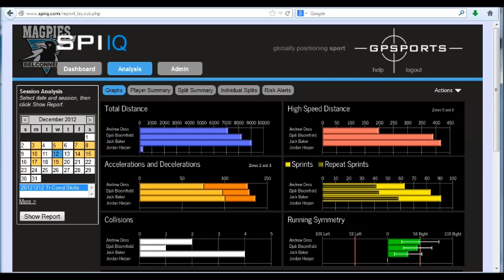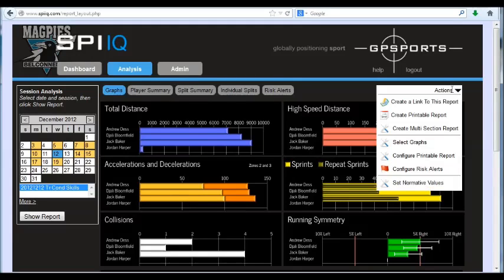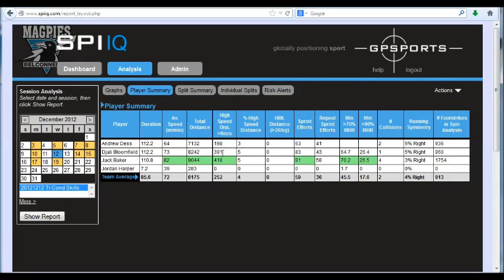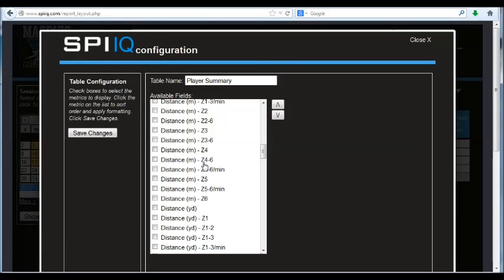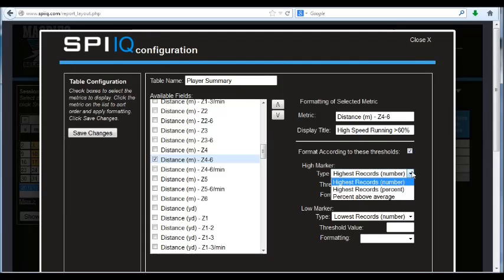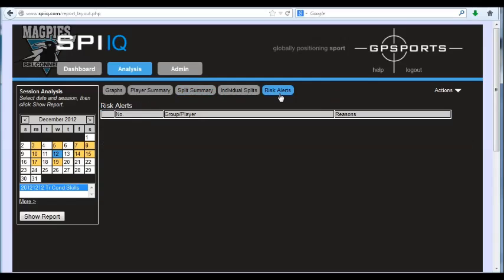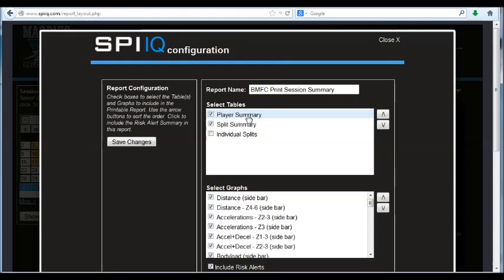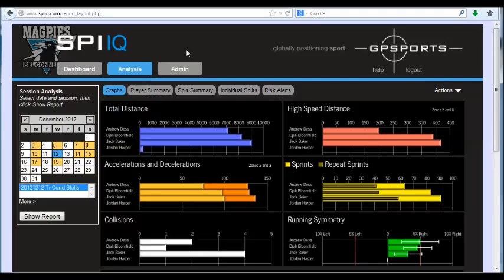How to Configure SPI IQ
Tutorial showing how to customise the graphs and data tables in SPI IQ. SPI IQ is the GPSports reporting and analysis system.